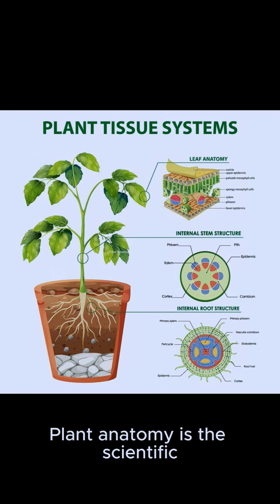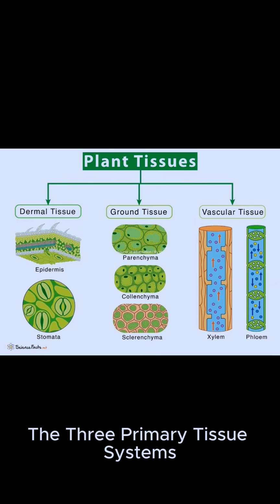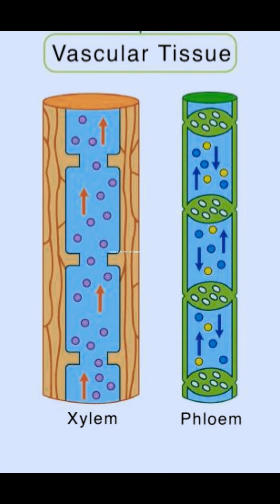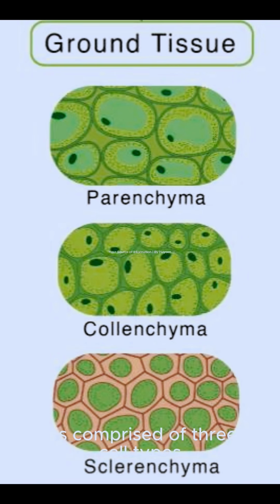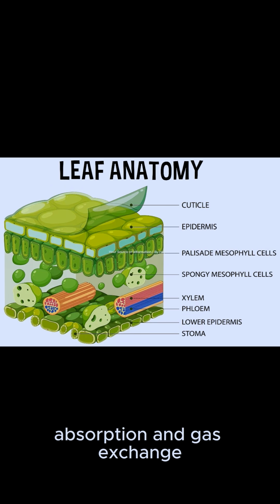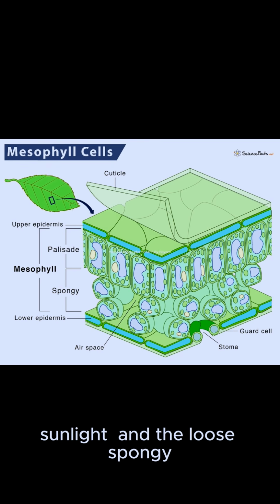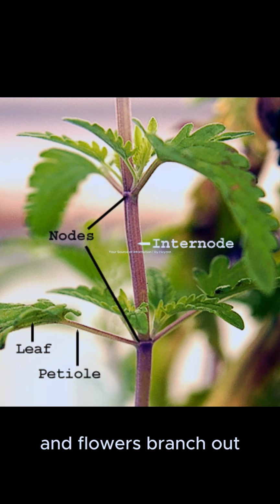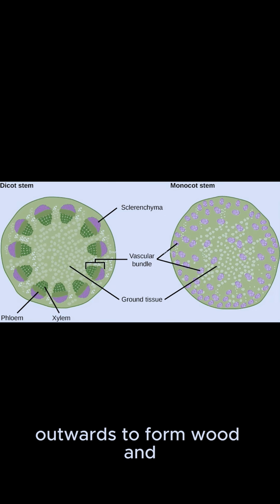The "Extreme Survival / Violence"